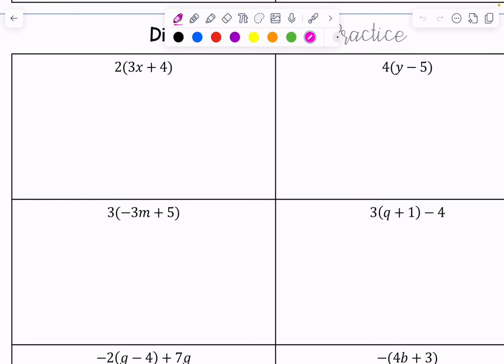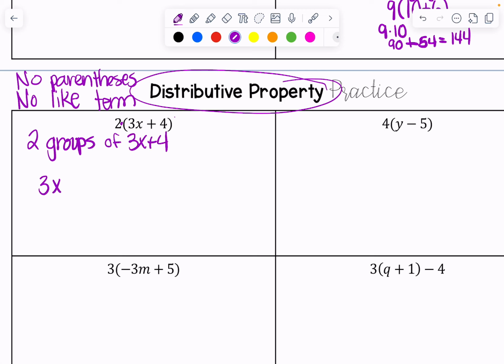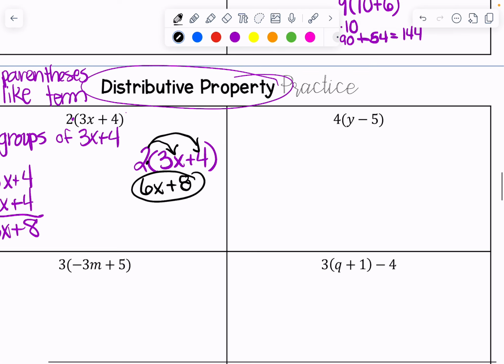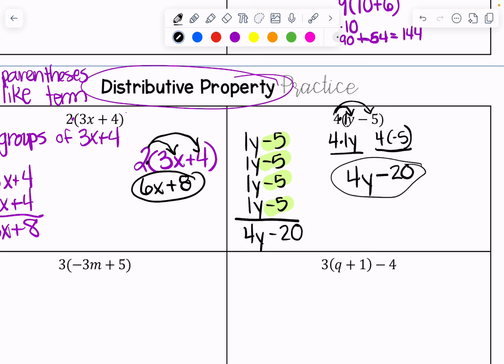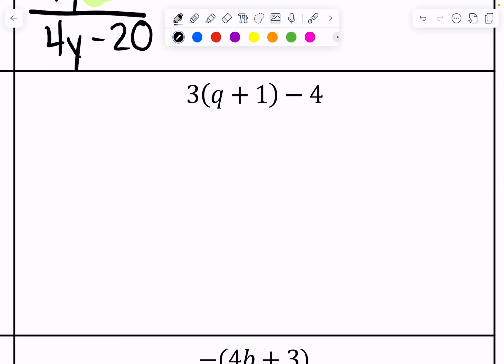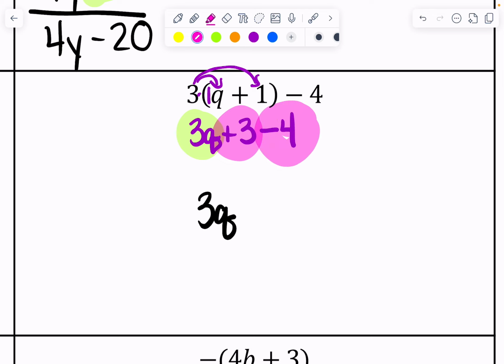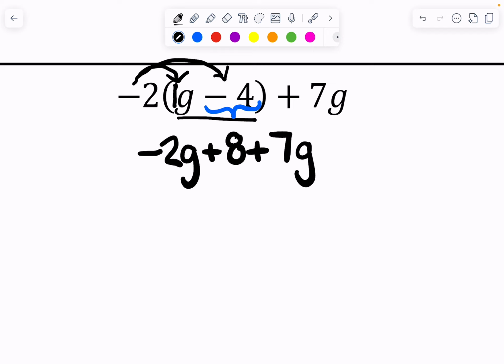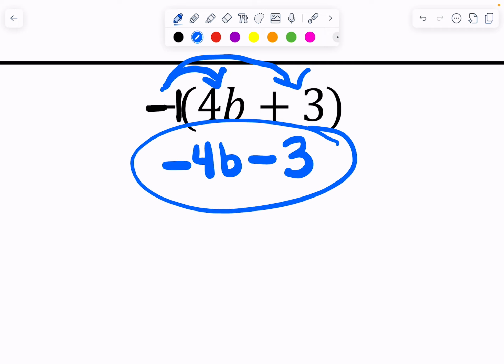Distributive Property and Combining Like Terms